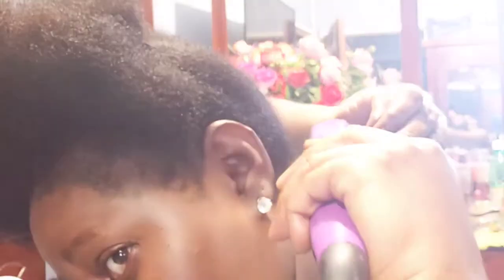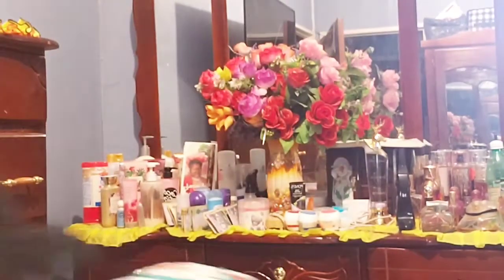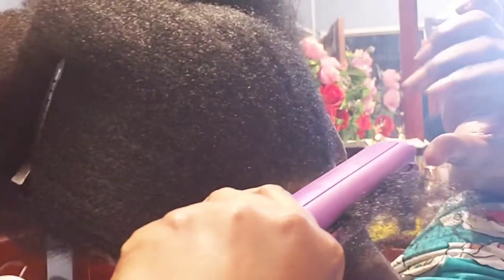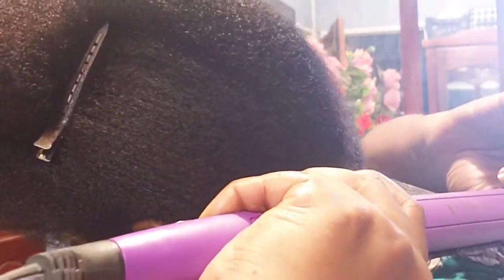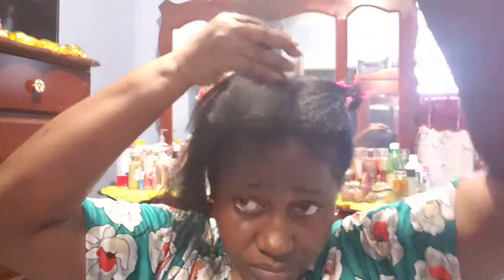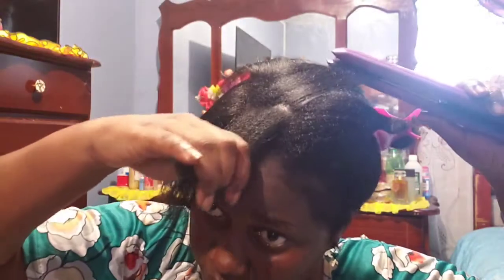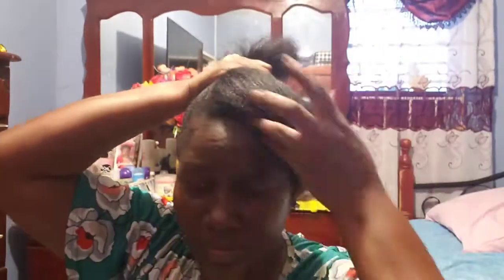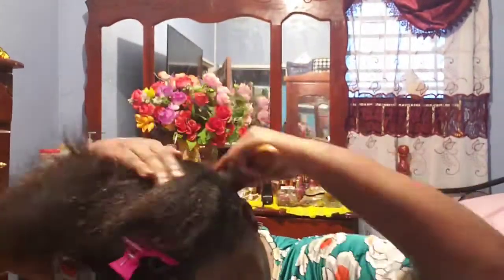FLAT IRONING MY NATURAL HAIR AND THIS HAPPEN / DIY HAIR VLOG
welcome back to my channel for another video in today's video I am doing a flat iron on my hair  it didn't turn out as I plan but it end up into a cute bun so thank you for watching and I hope you guys enjoy this vlog.

Musician: LiQWYD

Musician: LiQWYD